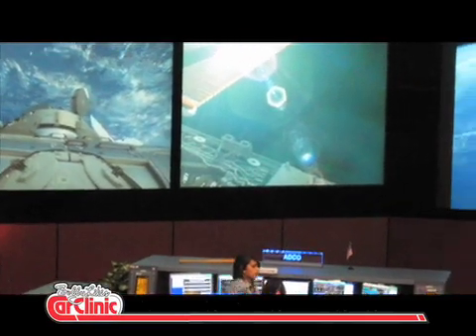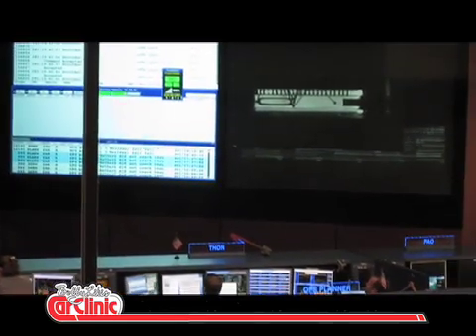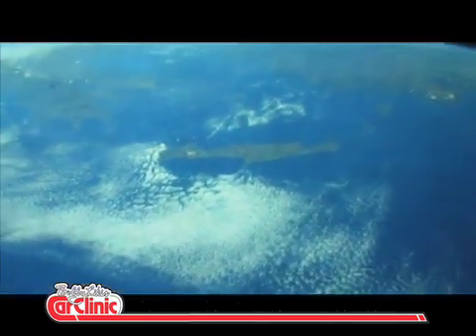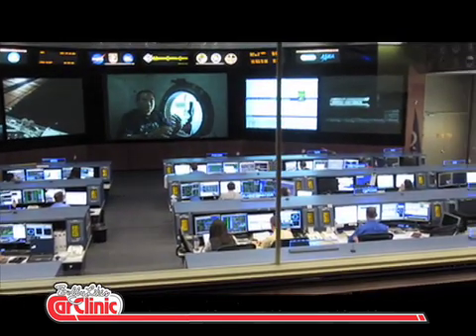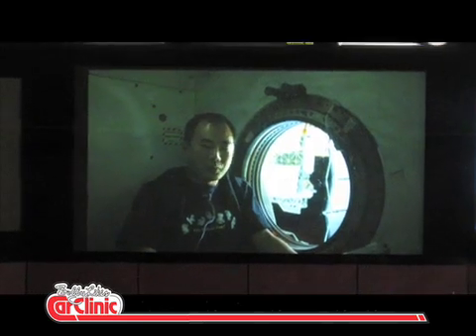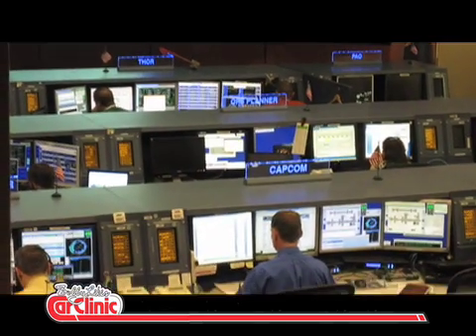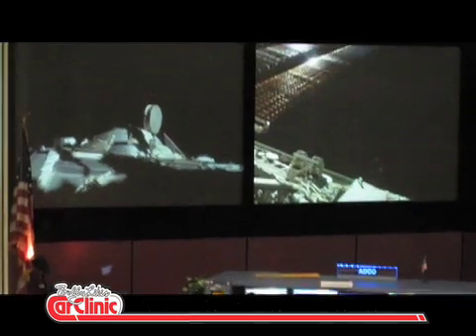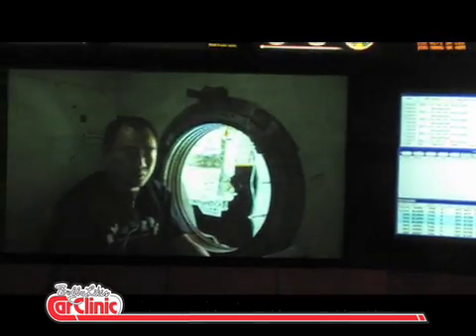Bobby Likis: NASA Mission Control Live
Bobby Likis: I stood in the amphitheater gallery directly behind NASA Mission Control & peered incredulously into its intense daily ops. The star of the show today is SOICHI NOGUCHI, an International Space Station (ISS) Astronaut, on a LIVE video conference from the ISS. Now THIS is wide screen at its finest:

Left panel: Views from cameras of the ISS

Center panel: In the first part of the video, youll see the African continent filmed from the ISS as the ISS passes 220 miles overhead. Its a fast pass, as the ISS orbits the earth 15-16 times a day, so the astronauts enjoy 15-16 sunrises & sunsets in every 24-hour period.  A little later in the film, the greater-than-life-size center panel will be filled with Astronaut Noguchi, briefing Mission Control, while scooting at 17,227 mph.

Right panel: Second-by-second time line of life on the ISS. Astronauts are specifically directed every 5 minutes as to what they are to do...  from scientific experiments to eating & sleeping, etc.